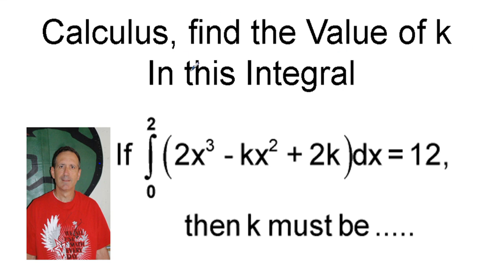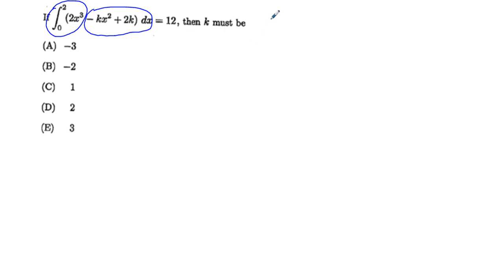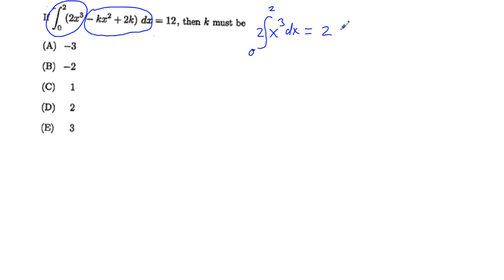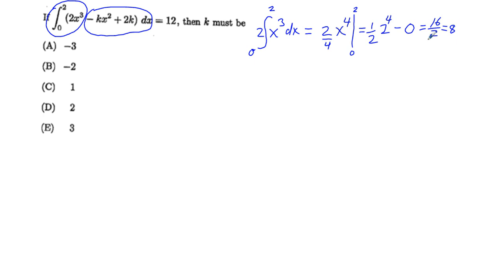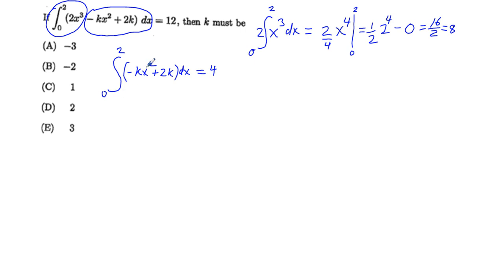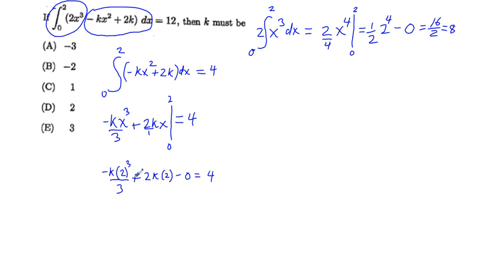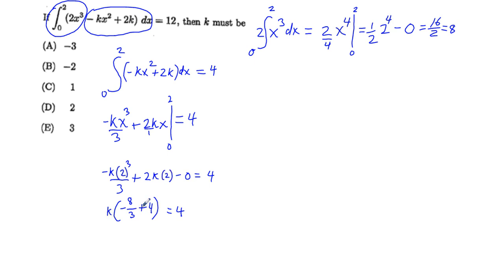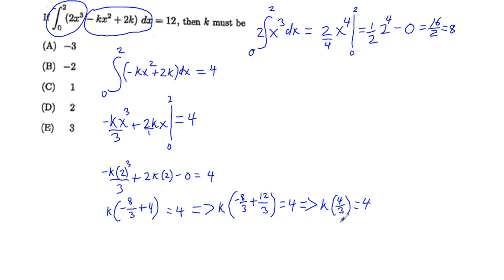Calculus, find the Value of k in this Integral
This lesson shows how to use a definite integral using the Fundamental Theorem of Calculus to solve for the value of an unknown k.